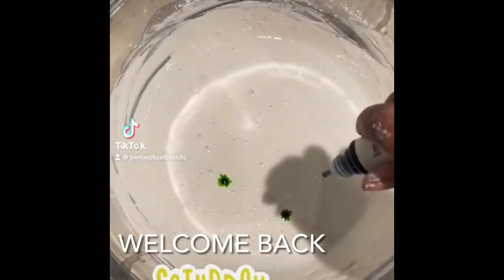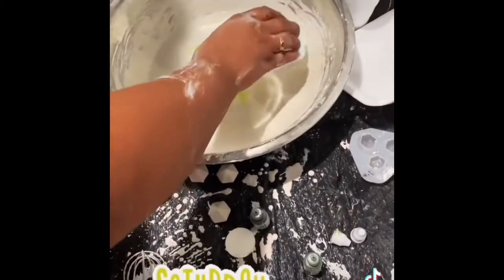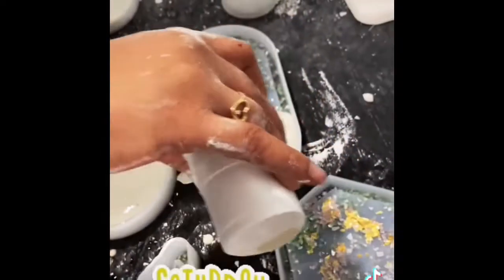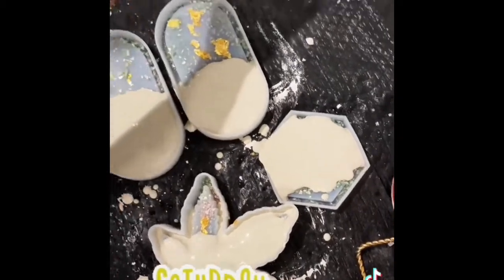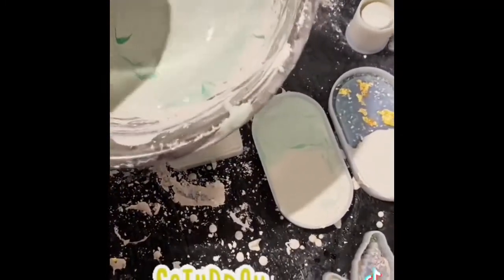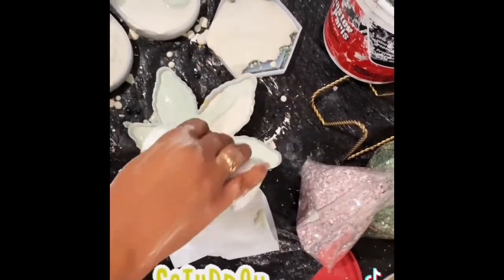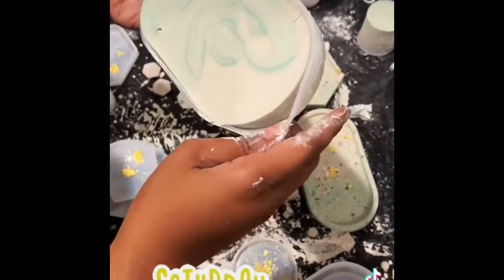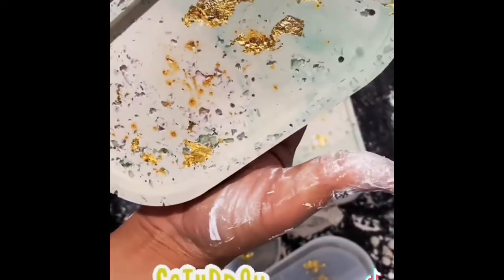Watch Me MAKE THIS😱: Crushed Glass & Gold Leaf Home Decor 😍plaster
Hey yall! In this poorly filmed video (LOL) watch me make one of my very first set of gypsum (plaster) trinket tray sets! Since jesmonite isn't readily available in the states, I decided to look for the next best thing! I've been experimenting on ways to make my home goods stronger & more versatile!

Follow My Small Business Journey!